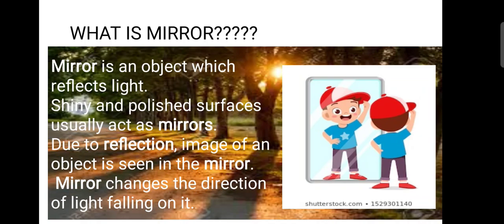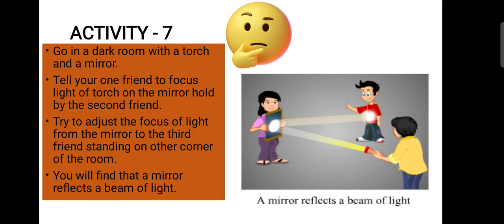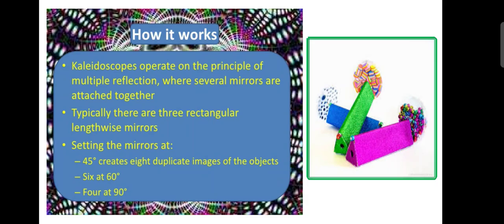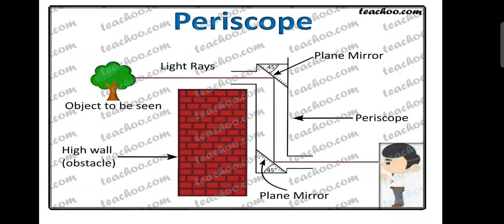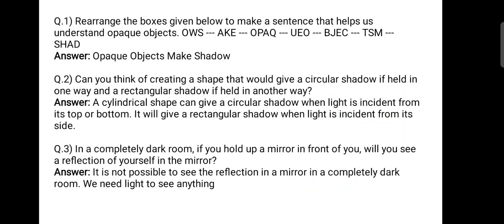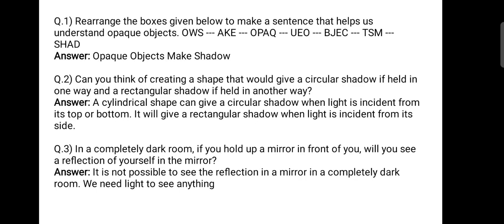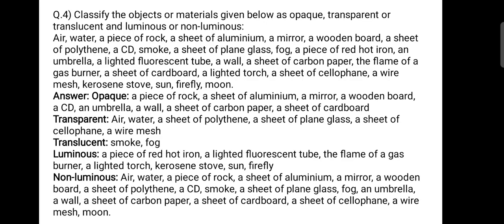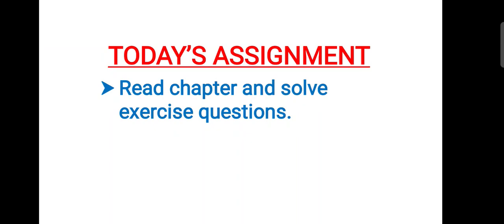VI D SCIENCE CH.11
Mirrors and reflection s